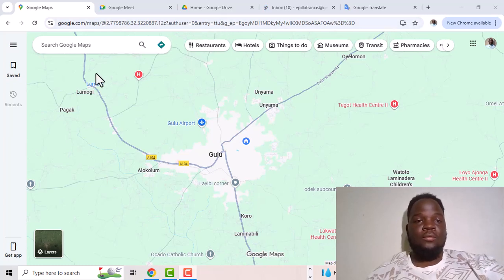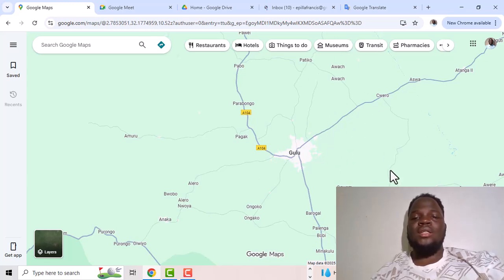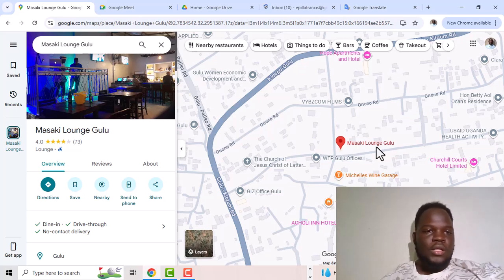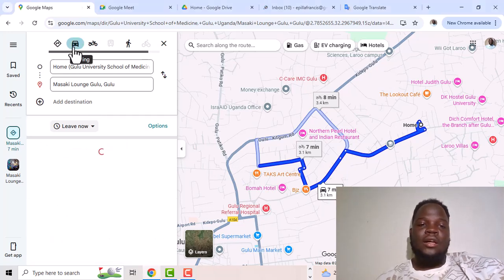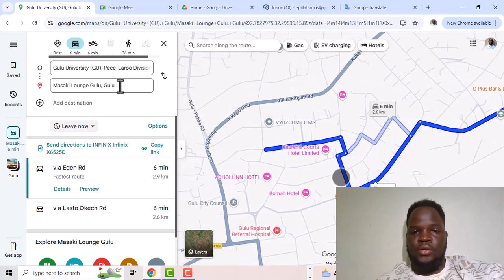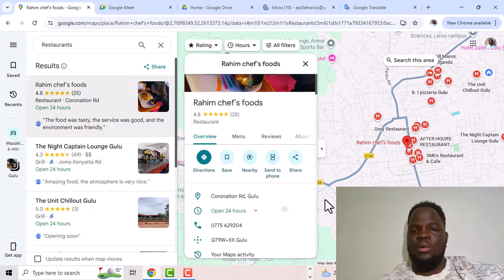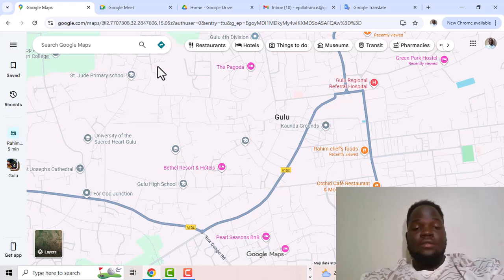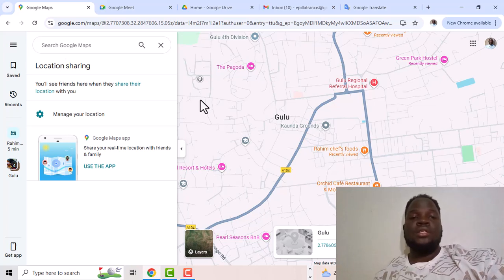Google Maps Tutorial 2025 | Top Tips & Hidden Features You Should Know!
Master Google Maps in minutes! 🚗🗺️ Whether you're planning a trip, avoiding traffic, or discovering new places nearby, this 2025 Google Maps tutorial covers everything from basics to pro-level tips.

🔍 In this video:

How to save offline maps

Use Live View (AR navigation)

Find electric vehicle charging stations

Plan multi-stop routes

See real-time traffic & transit updates